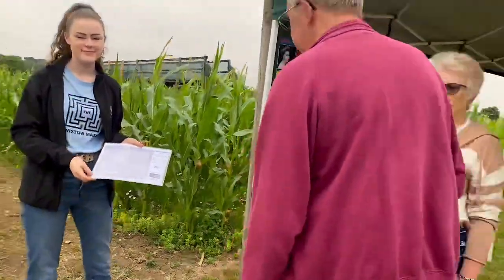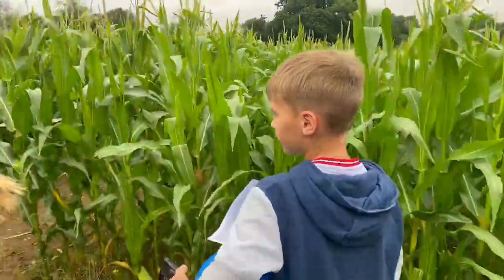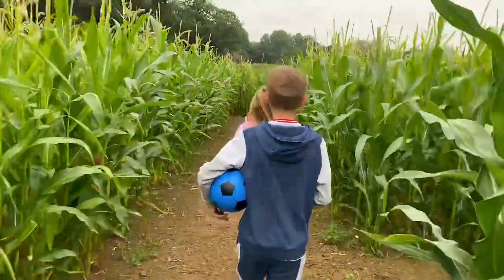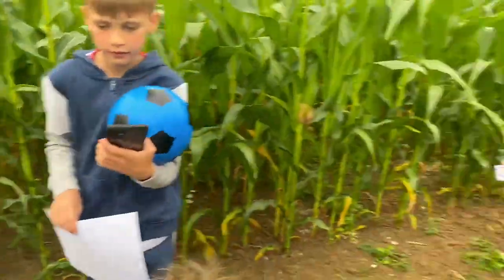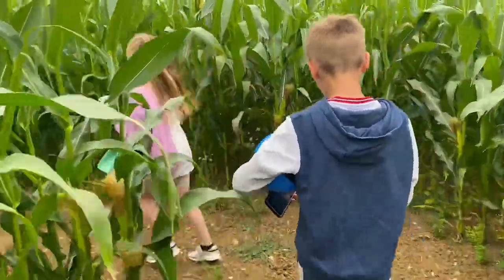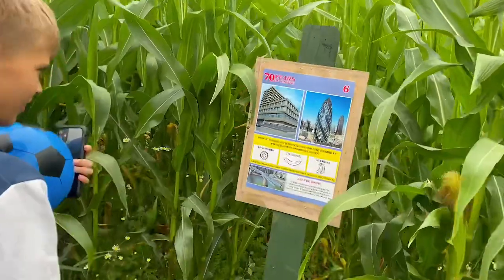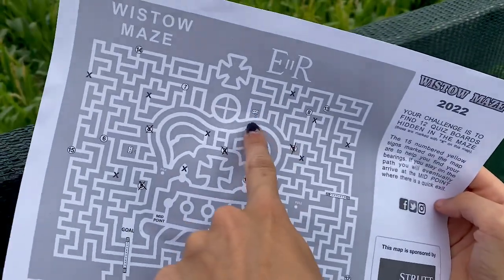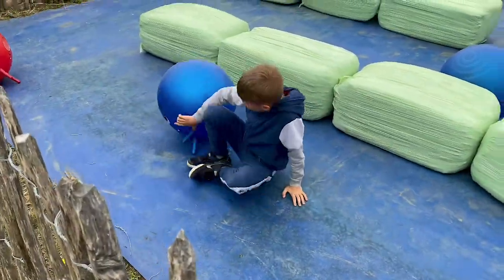Wistow Maze!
We completed the Wistow maze in leicester.
It was a lovely day out!
The maze is a lot harder than you think however we completed it fine so I’m sure you can get through it too.

There’s games around the maze for the younger ones to play and you can enter and leave the maze as many times as you want. I'd say they're made for kids between the ages of 4-10.

Go check it out and see if you can complete the maze.
Costs around £29 for a family of 4 to enter.

Can you escape the maze?